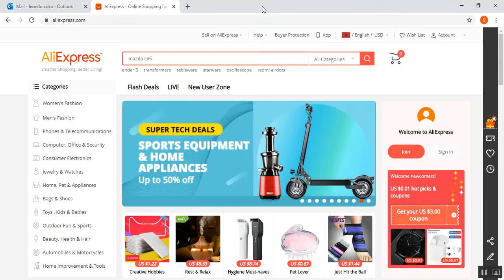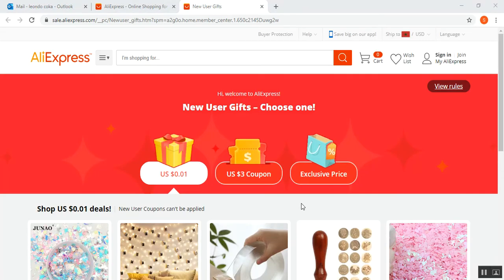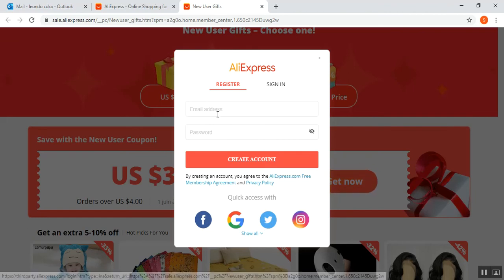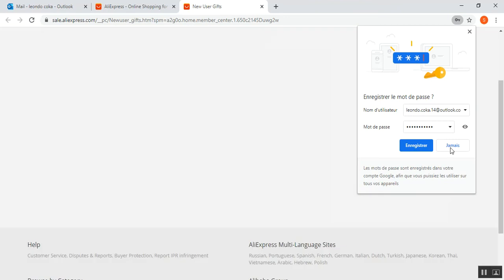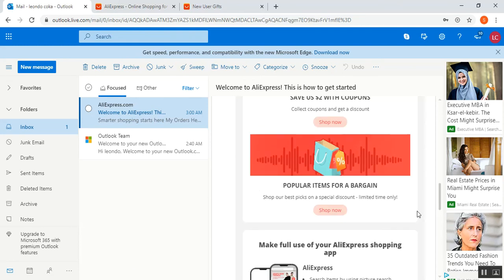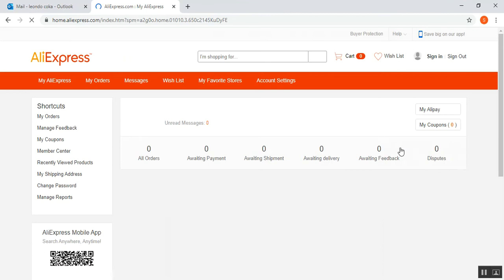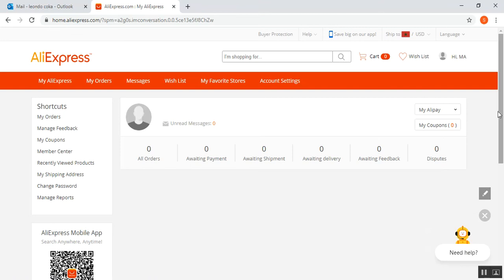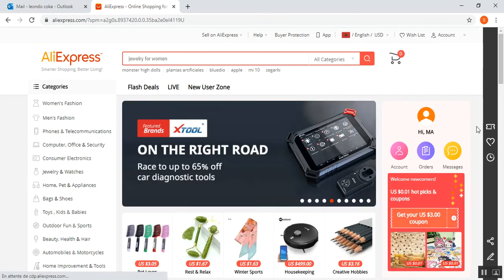How to create a new account and start buying on Aliexpress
These are the exact steps to create an AliExpress account;

Important; Open the “English Create New Account” page.
Enter your account details.
Click on where it says “Create Your Account”.
You’ll receive a confirmation email, click on the verification link.
Login to your newly created account for final verification.
Please note, use the link above to make sure that your default language is set to English. Some users have reported problems changing the language.

⏩For cooperation:
🔸Log in on AliExpress👇

🔸My page on AliExpress